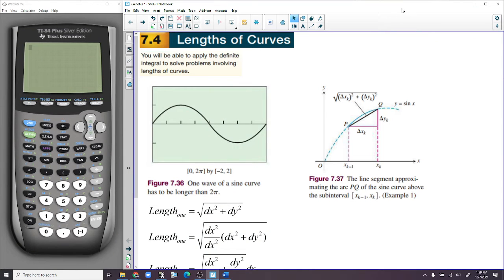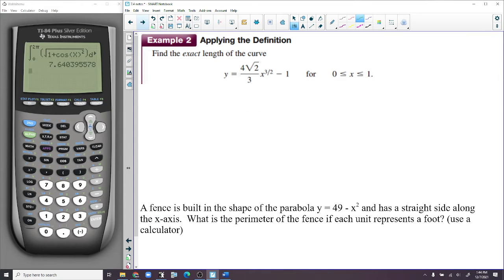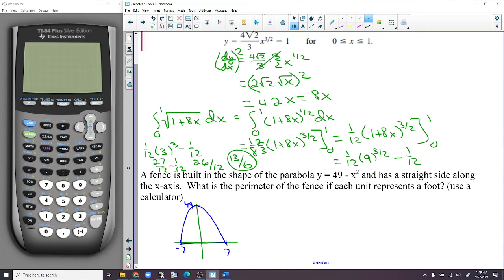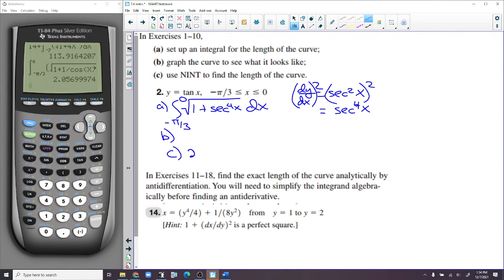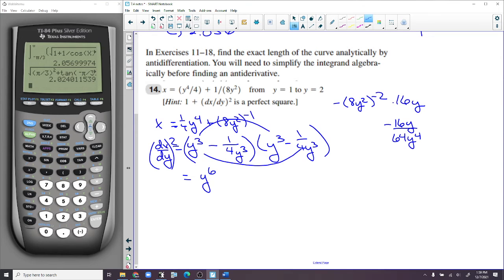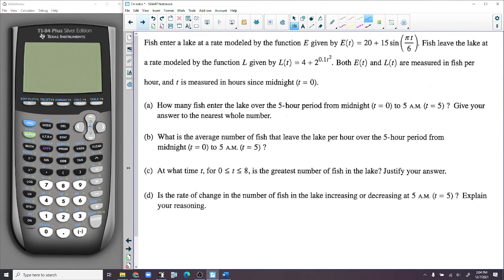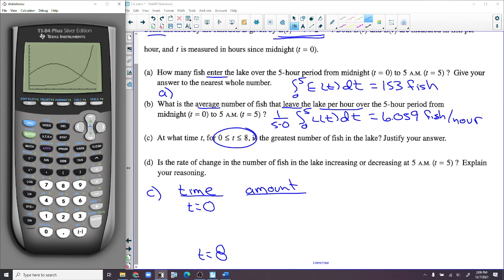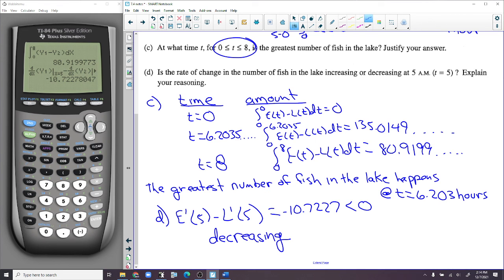AP Calculus Section 7.4 Lengths of Curves